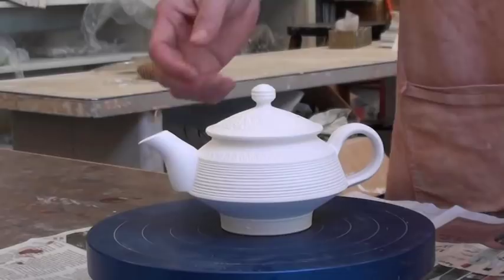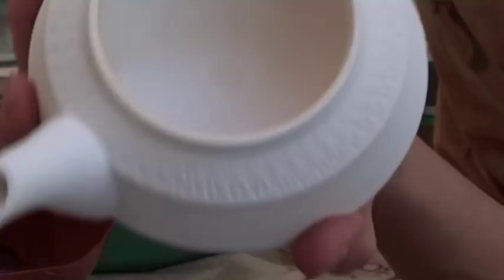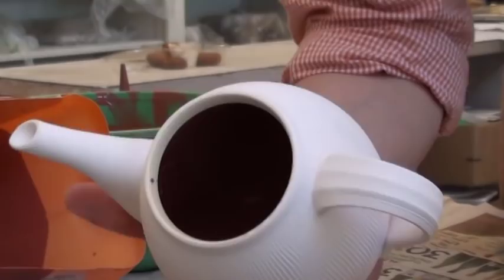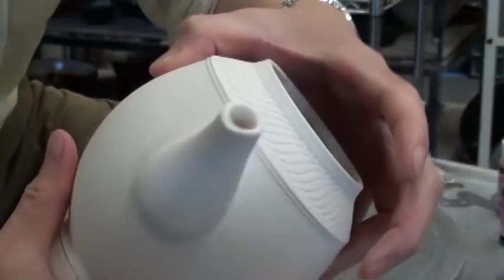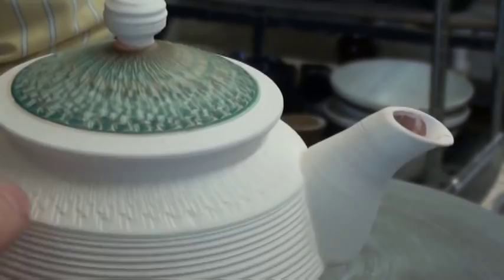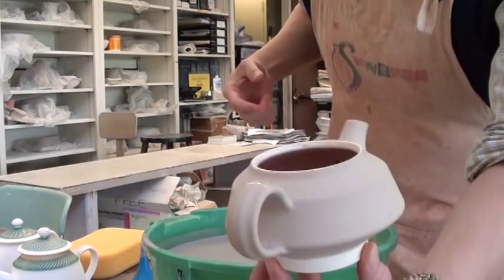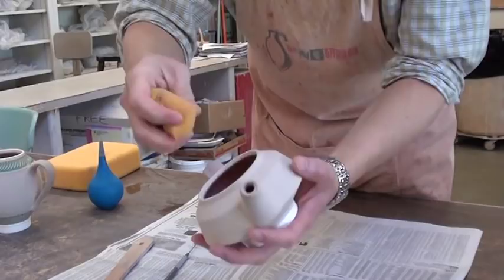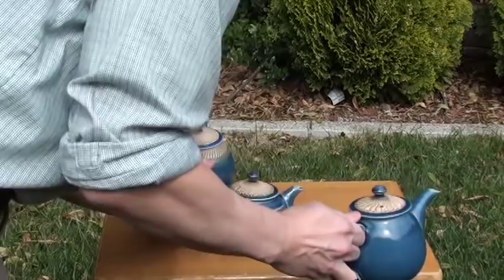104.Glazing 3 Teapots with Hsin-Chuen Lin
Like me on Facebook: Hsin-Chuen Lin Ceramics